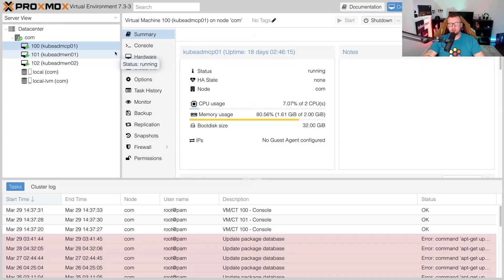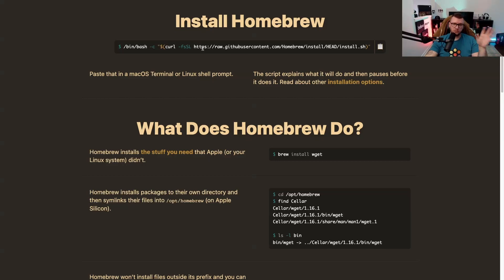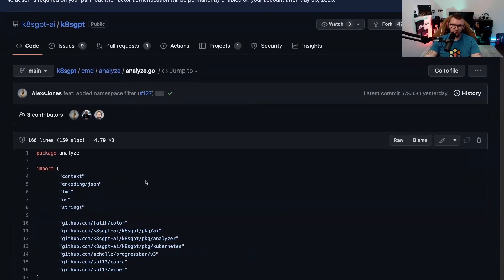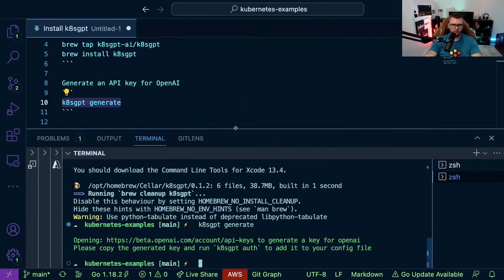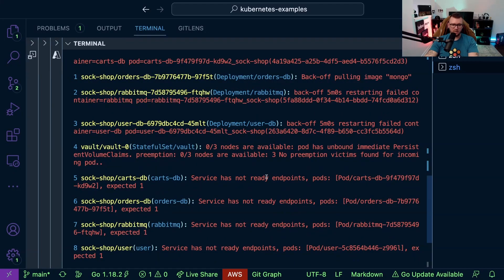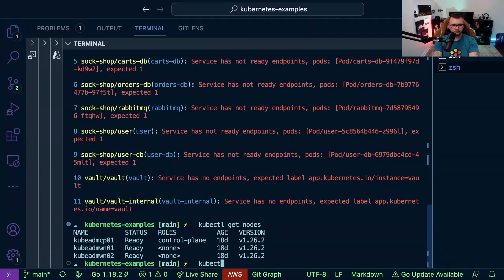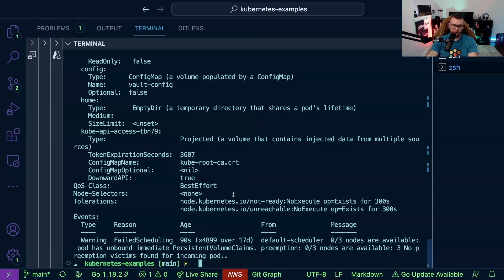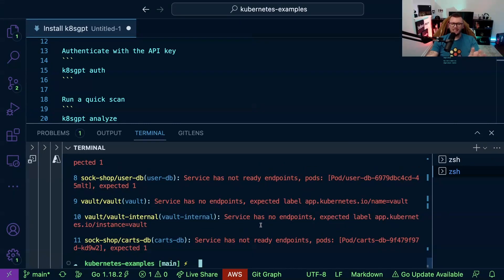k8sgpt Getting Started (2023)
In this video, you'll learn about:
- How to configure k8sgpt
- How to run k8sgpt